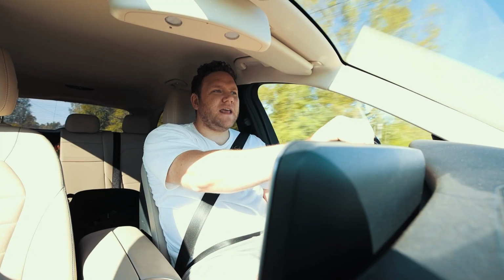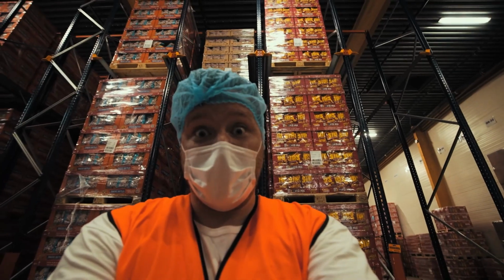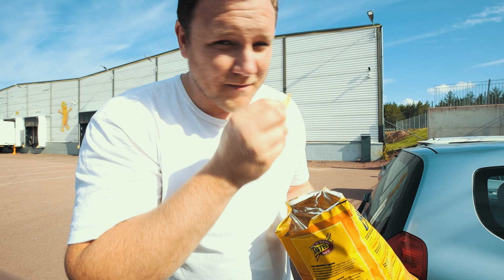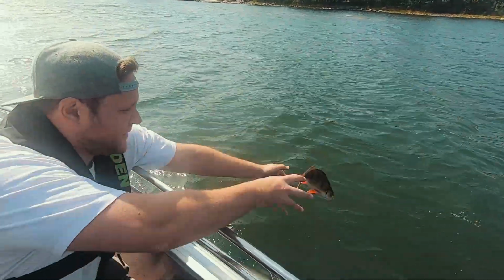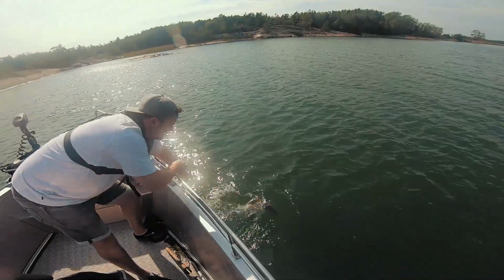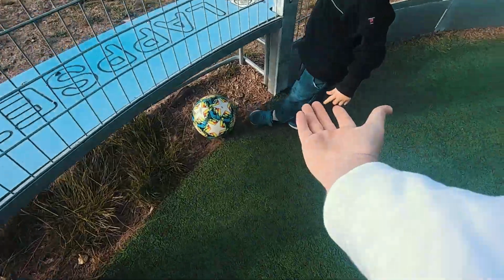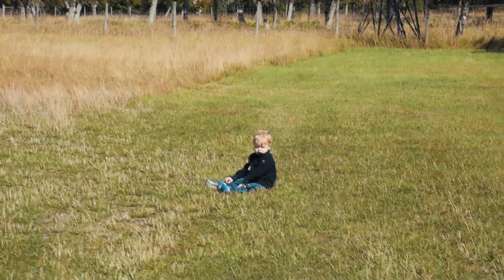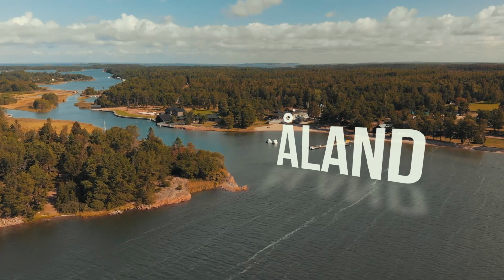An AWESOME trip to Ahvenanmaa!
*This video is made in commercial collaboration with Visit Åland*
Join me and my family for an amazing trip to Ahvenanmaa!

F.A.Q.
• How old are you? •
33

6ft 3 (or 192 cm)

Helsinki, Finland

• What camera gear do you use in this video?•
Canon EOS R (body)
Canon EF 16-35 f4 L IS

• What program do you edit with? •